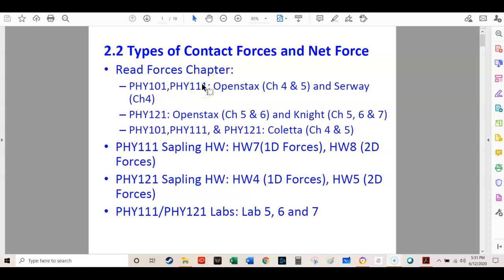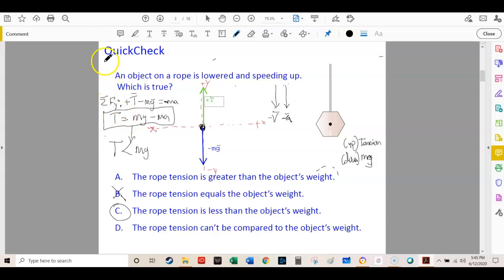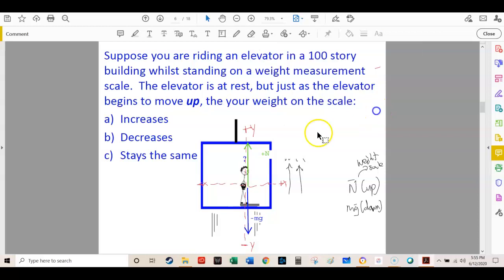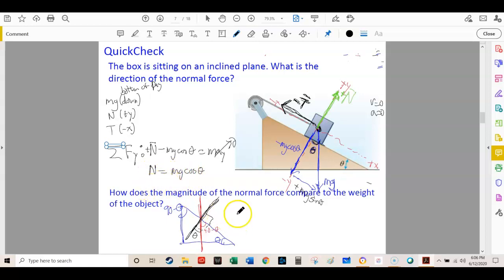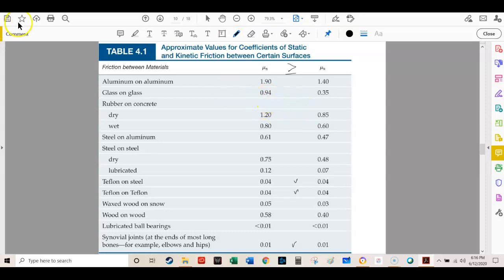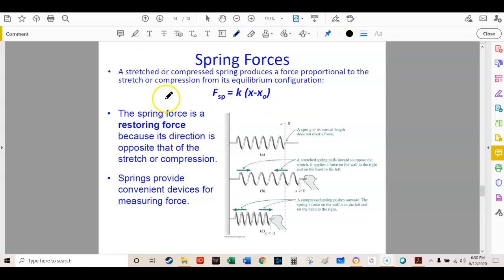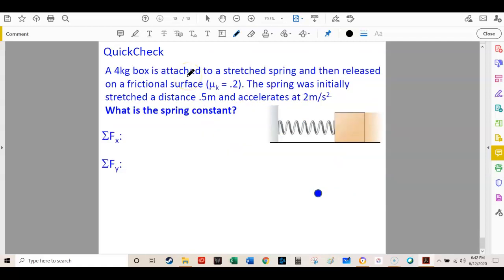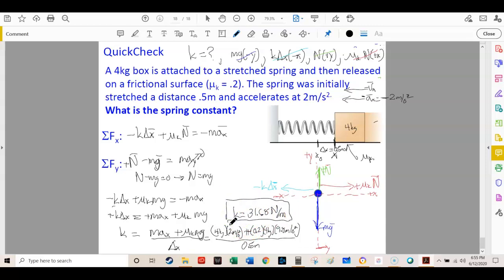2.2 Forces: Types of Contact Forces and Net Force